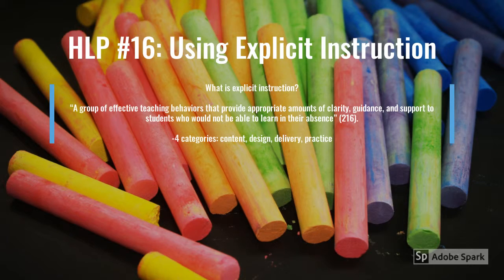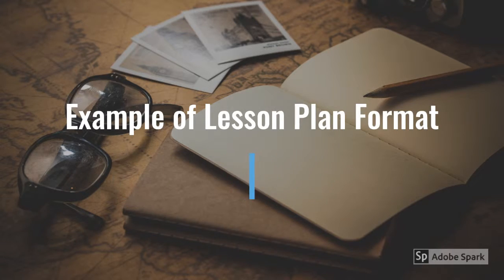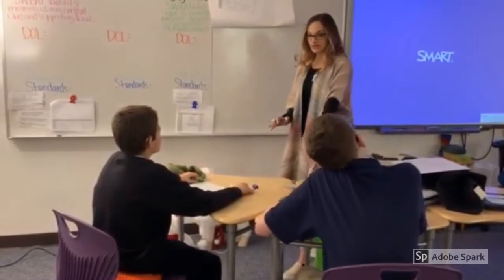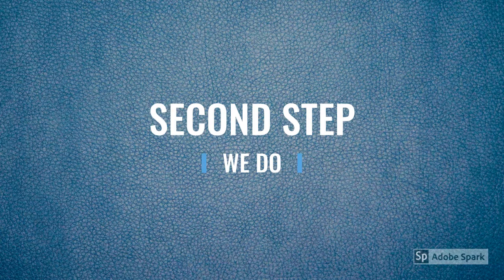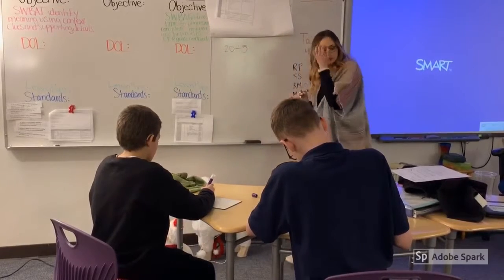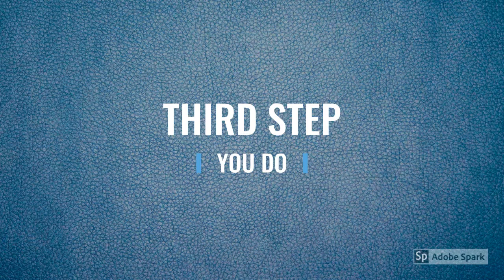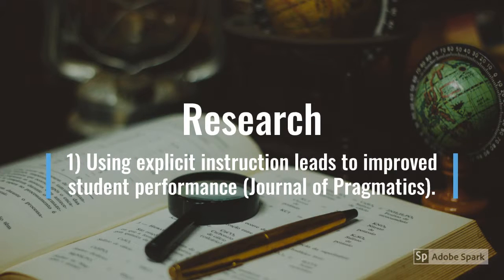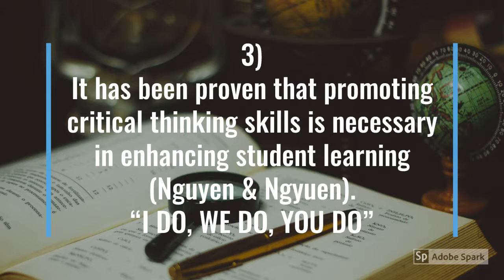hlp 16 video